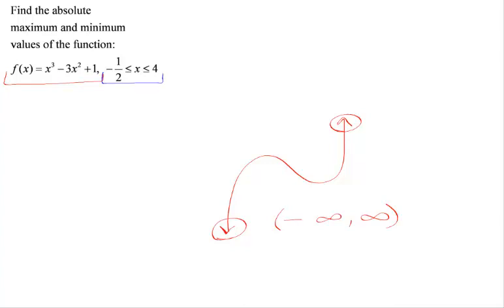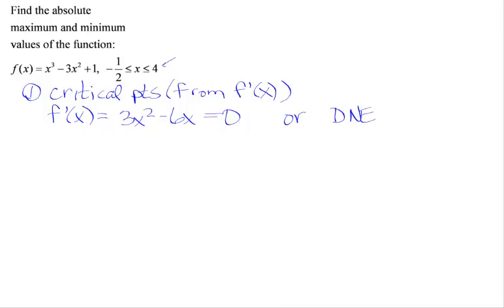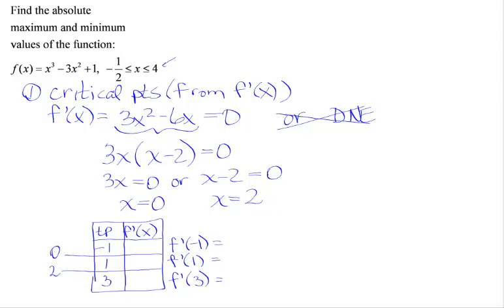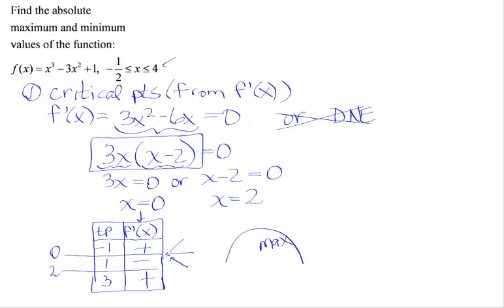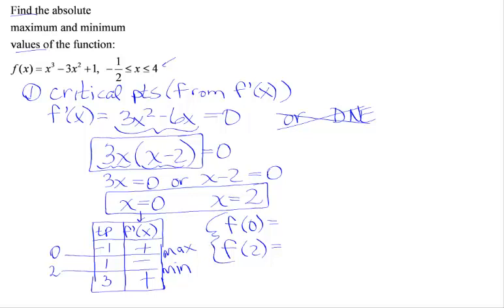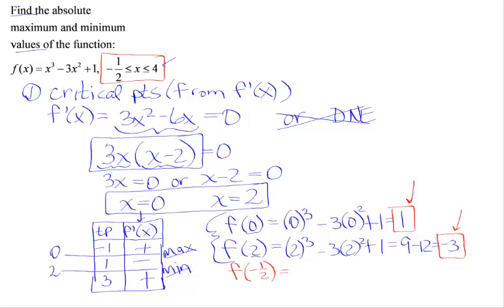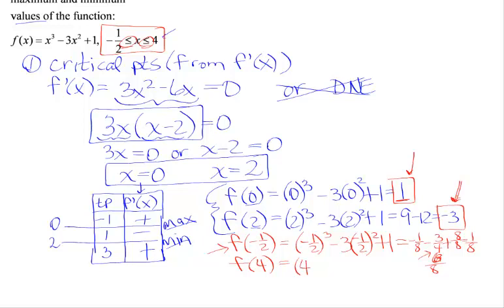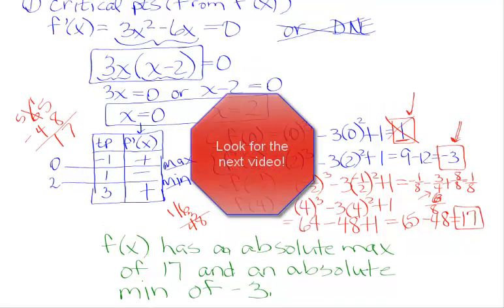First Derivative Test 4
We work another analytic example.  This one does have endpoints that must be considered when finding absolute extreme values.